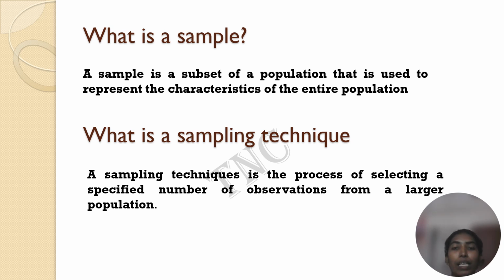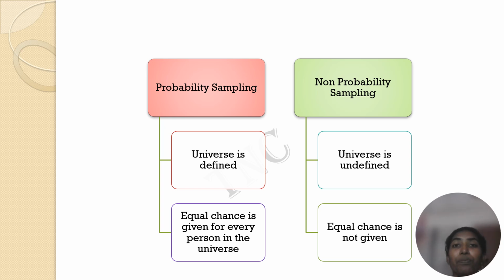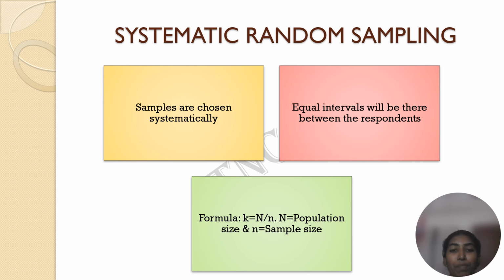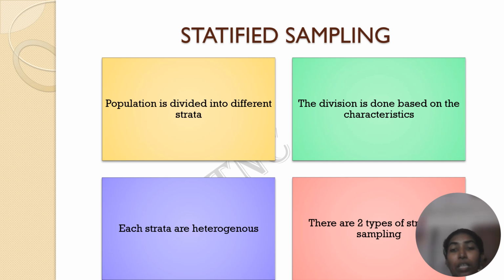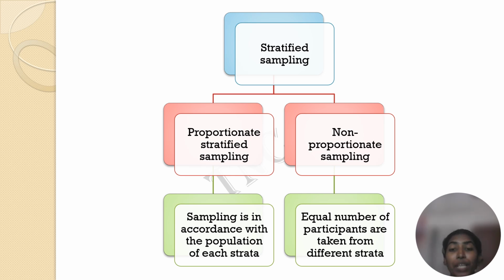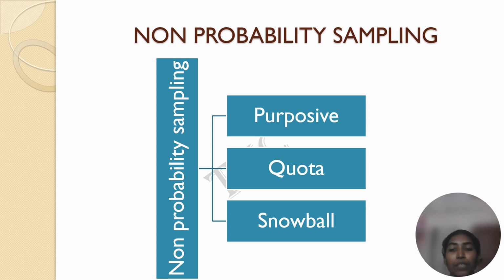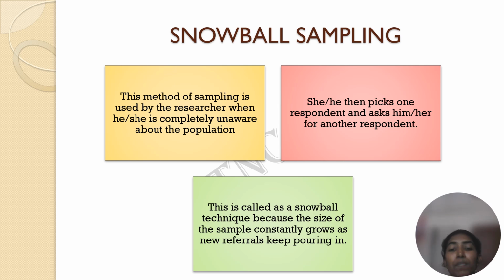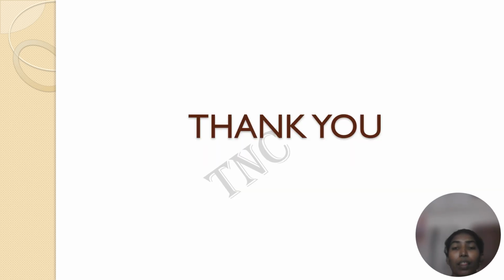SAMPLING TECHNIQUES SWR